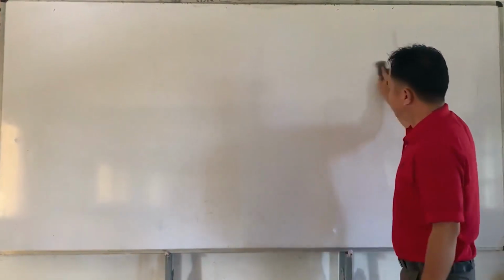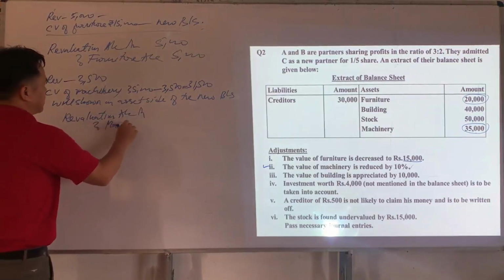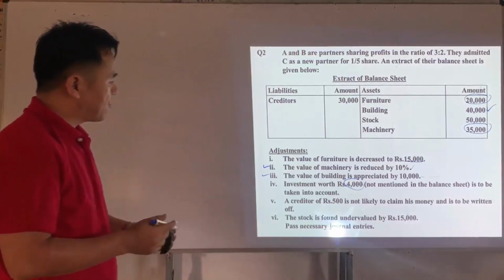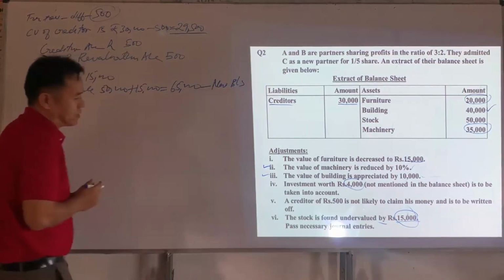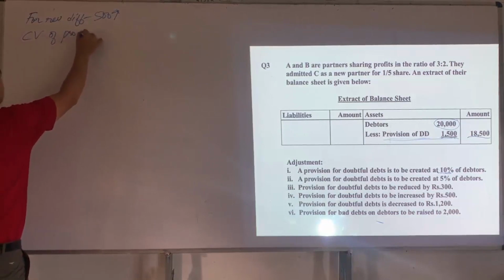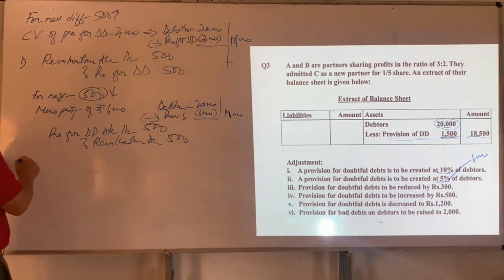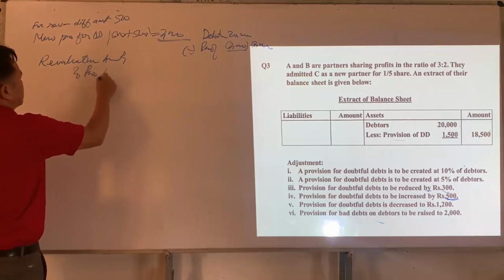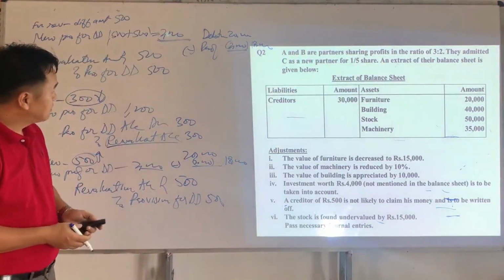Class 12 Accountancy Revaluation of Assets and Liabilities Part 2